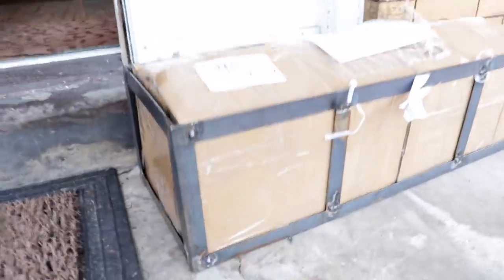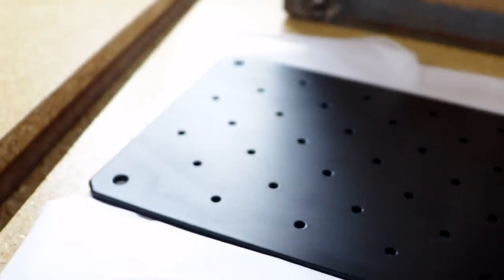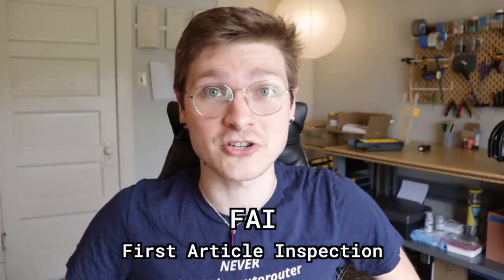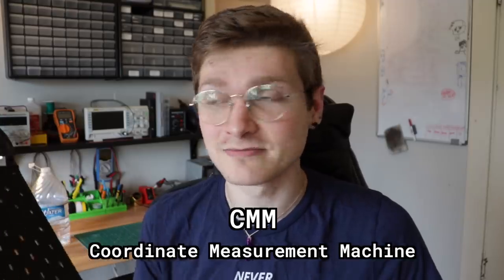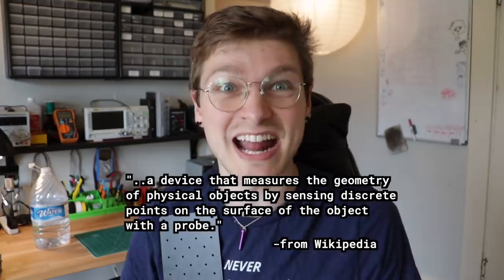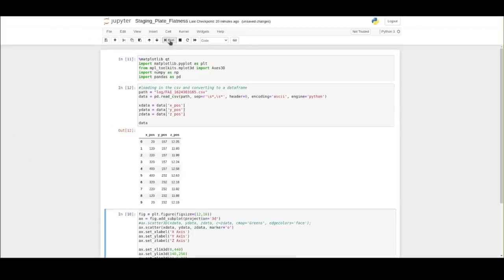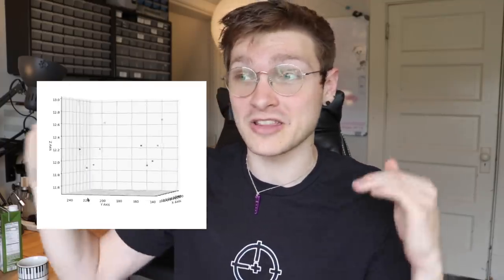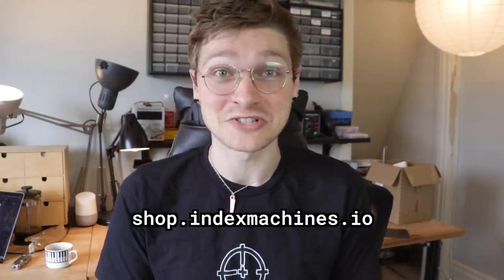Index Machines: Our first product!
And so it begins! After running some First Article Inspection measurements, the Index Machines store is officially open and taking preorders for the Staging Plate.

If you want to grab one for your Index build, check it out!:

In light of opening this store, I want to reiterate: I am committed to keeping this project open source, and making sure you don't have to go through me and Index Machines to get an Index. Selling Index parts (and eventually the full machine) is to help fund R&D, and to get machines to folks that don't want to build one themselves. Also, a reminder that currently Index builds should be treated as a continuation of the R&D process, and not for a bug-free end product. Still some validation work to do before we get there!

Stephen Hawes
Pittsburgh, PA
15205

-- GEAR --

PCB Holder
Soldering Iron
Wire Strippers
Cutting Mat
Flush Cutters
Digital Calipers
Leatherman Sidekick
Part Organizer
Soldering Iron Tip Cleaner
Crimping Tool
Solder Wick
Pelican Case